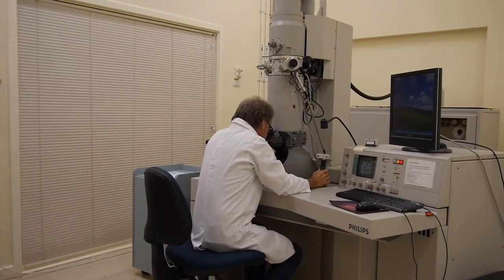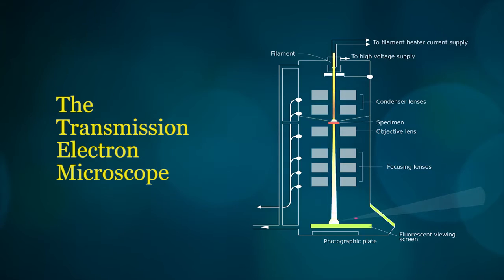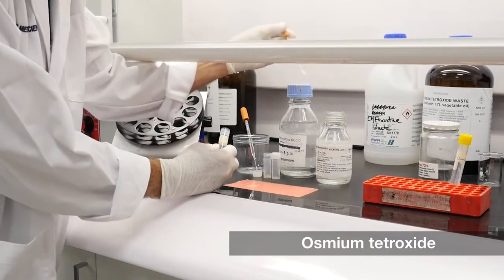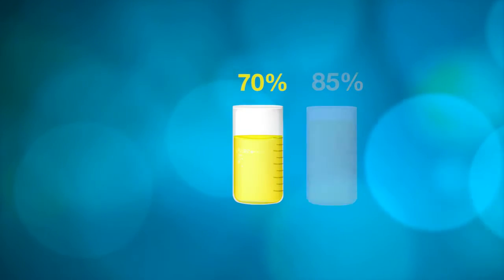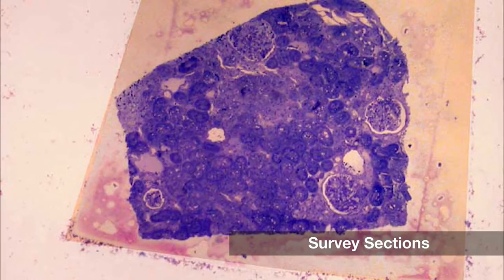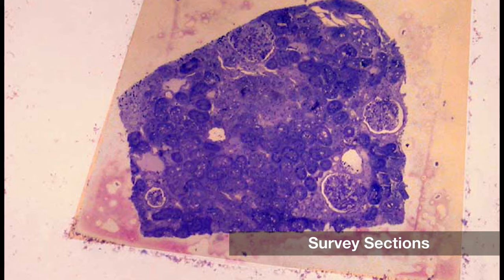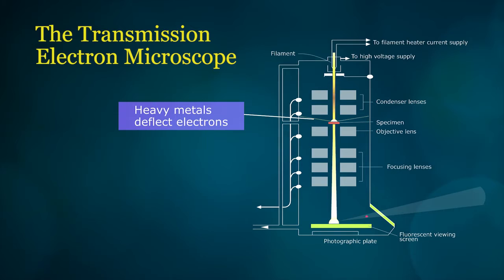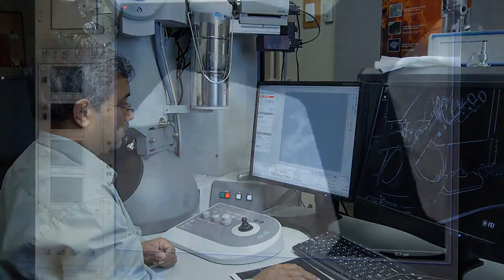Tissue Preparation for Electron Microscopy